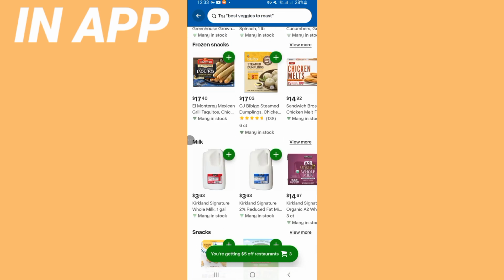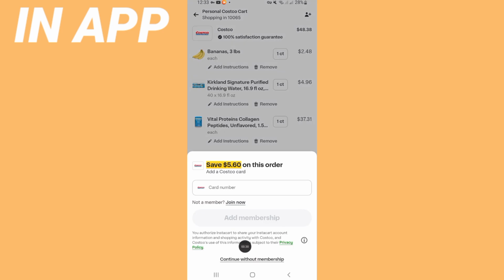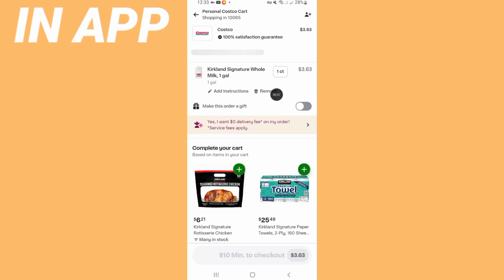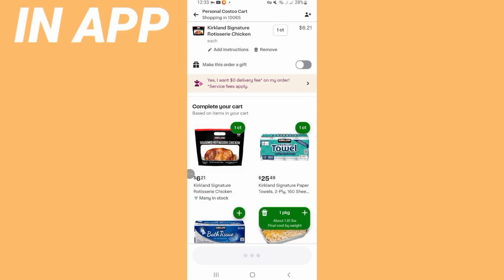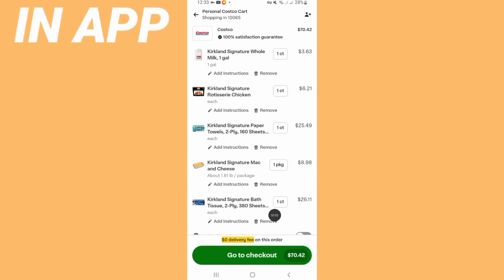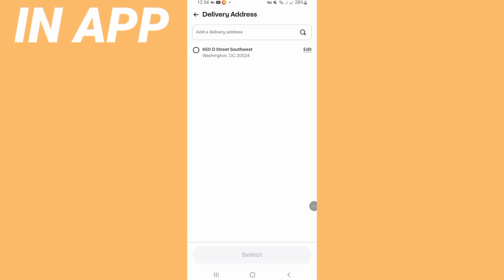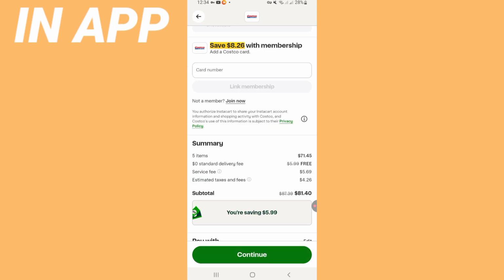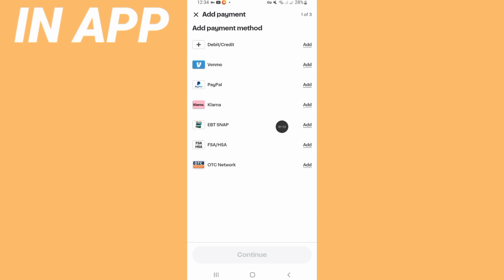How To Buy And Order On Instacart App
inapp